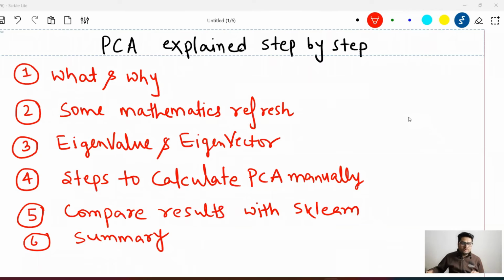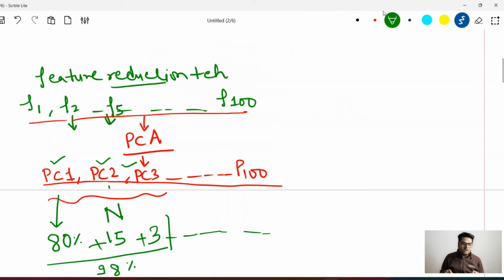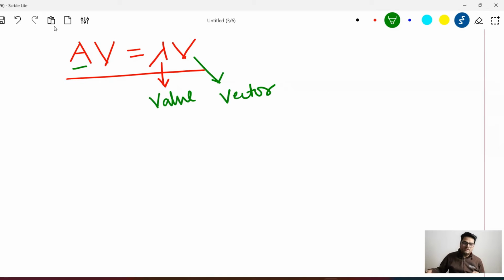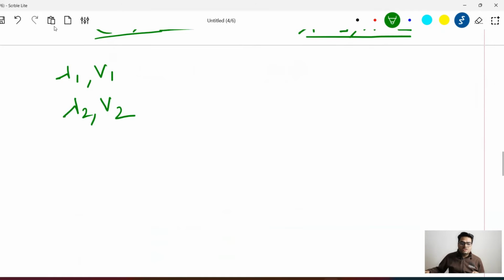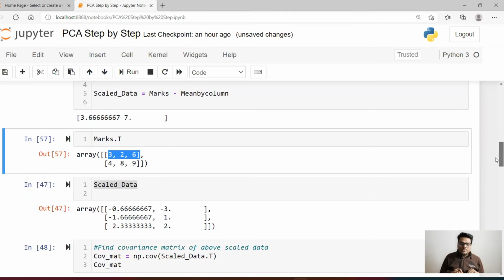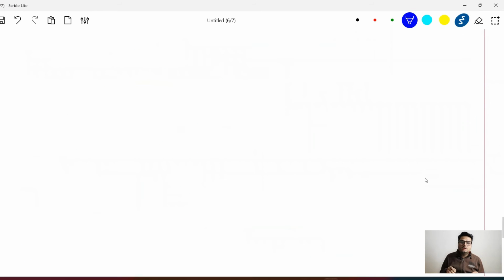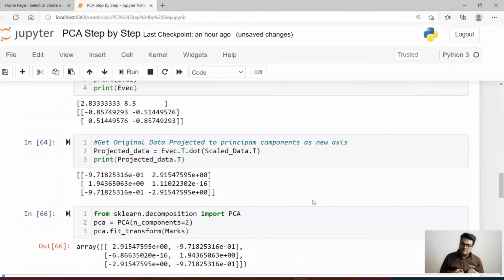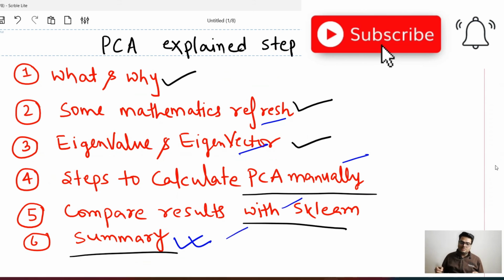Principal component analysis step by step | PCA explained step by step | PCA in statistics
Topics for this video:
1. Principal component analysis step by step
2. PCA explained step by step
3. PCA in statistics
4. Principal component analysis in english
5. Principal component analysis in hindi
6. Principal component analysis in telugu
7. Principal component analysis in malayalam
8. Principal component analysis in digital image processing
9. Principal component analysis in python
10. Principal component analysis in python